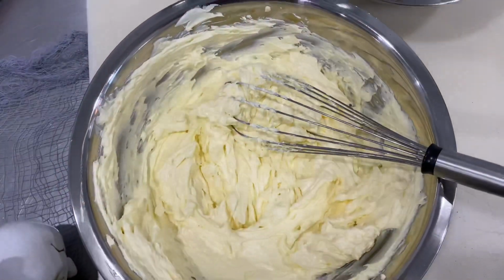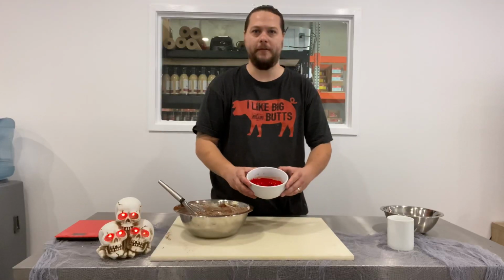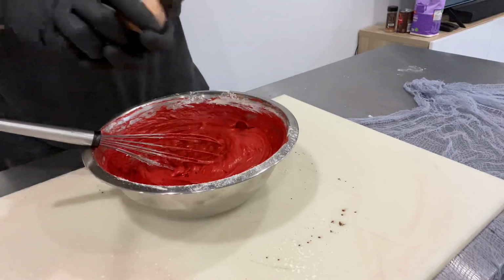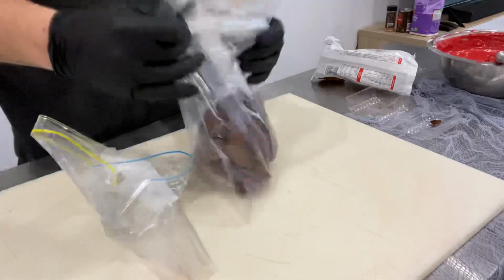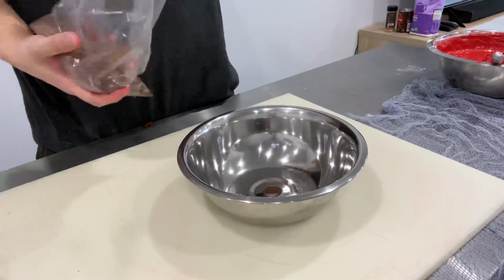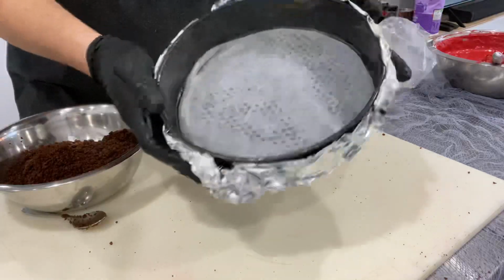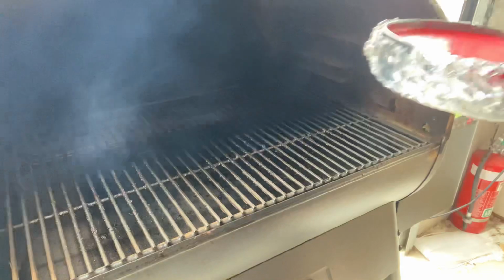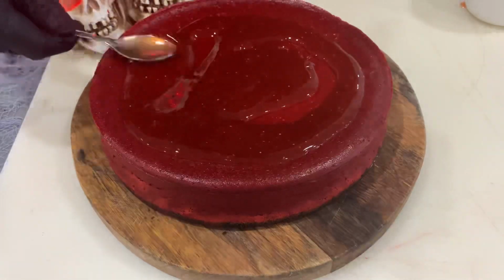SMOKED CHEESECAKE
BLOOD RED CHEESECAKE
Smoked Red Velvet cheesecake on the Ironwood 885 using Maple Pellets.
And let me just tell you right now, this cheesecake was to die for.

Give this a try, you won’t regret it!